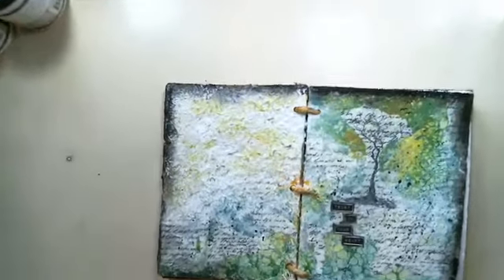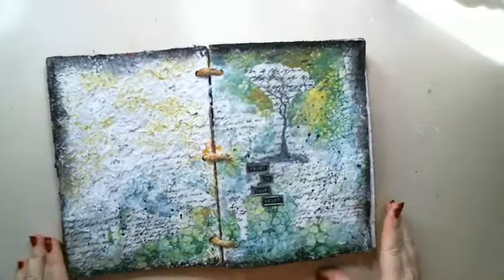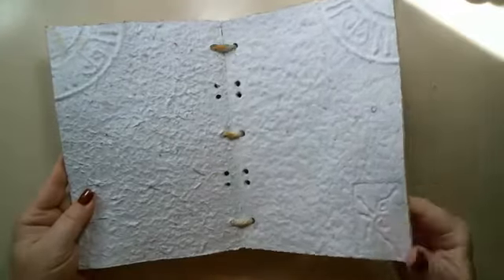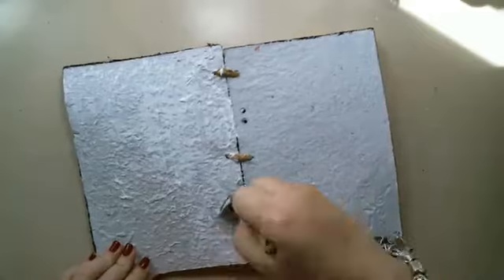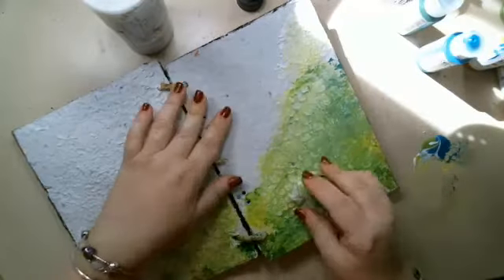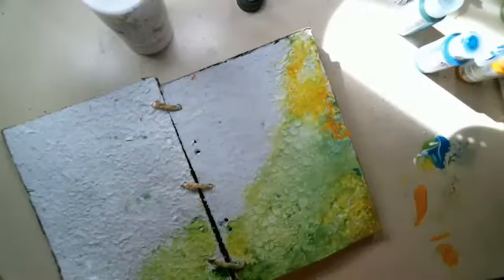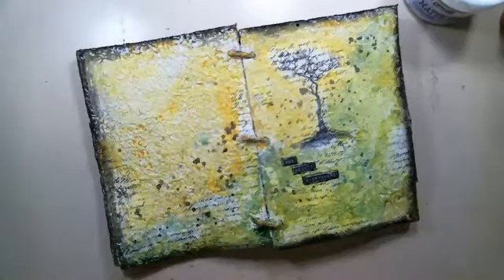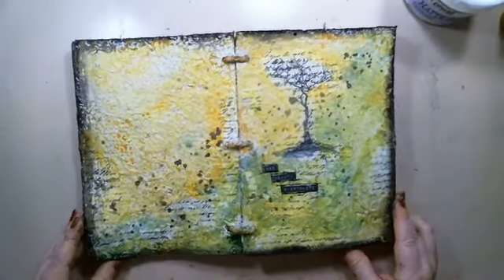Mixed Media Art Journal page with Keren Tamir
Products
Art Journal- recycled paper journal from Ecuador. for a similar product
Prima Small silicone brush
Prima large silicone brush
Canvas Corp French script tissue paper
The Crafters Workshop Cell theory
Prima Marketing Finnabair Modelling paste
Prima Marketing Heavy white gesso
Prima Marketing Soft Matte Gel
Golden glazing medium
Faber-Castell black Gelato
Prima Marketing black Gesso
Golden Fluid Acrylics fluid acrylics&index=aps&camp=1789&creative=9325&linkCode=xm2&linkId=22827dc2e9157bf5b4786e03f2520388